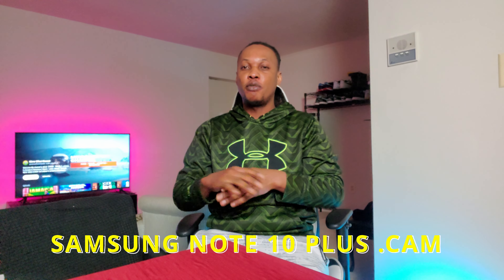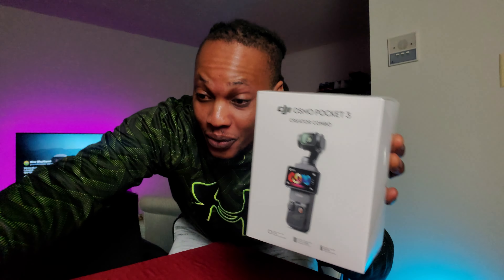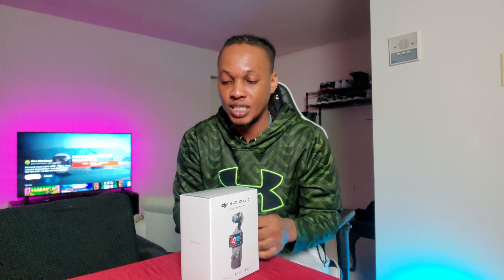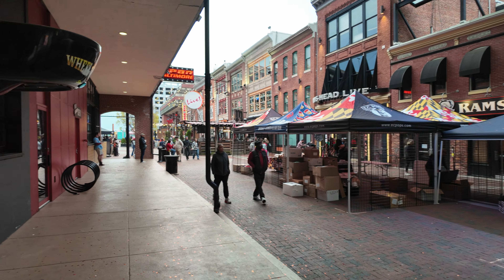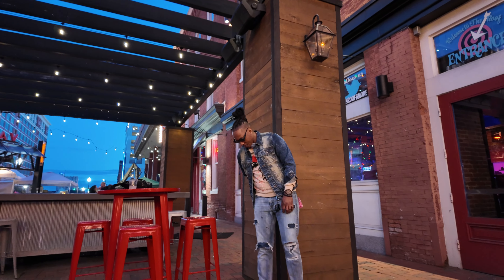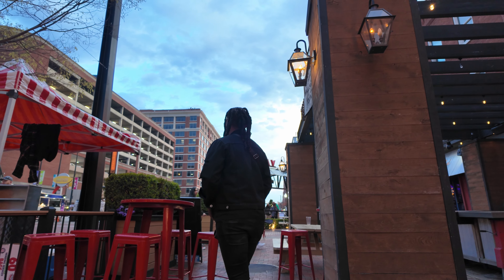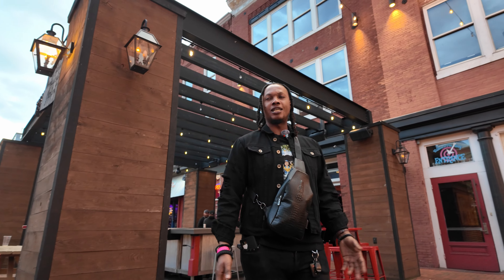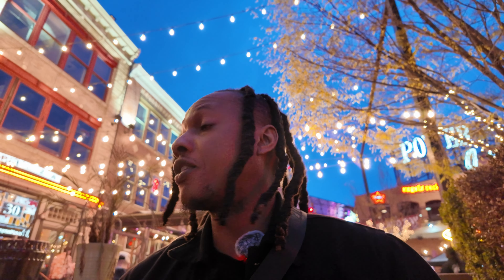DJI OSMO POCKET 3 CREATOR COMBO UNBOXING LOW LIGHT TEST MY HONEST REVIEW BEST CAMERA MOST WANTED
THE BEST VLOG CAMERA FOR SOLO CONTENT CREATOR , BEST WIRELESS MICROPHONE

 FOLLOW @ MIORROR_EFFECT_CHANNEL ON  INSTAGRAM TO GET UPDATES , PREVIEWS  AND DIRECT CONTACT.

CONTENT PRODUCTION :
Captured By ~ CANON M50 - GOPRO HERO 7 - NOTE 10 PLUS - DJI MINI 2 DRONE
                          - DJI OSMO ACTION 4 - DJI OM4 GIMBAL - DJI POCKET 3 - DJI MIC 2 -SANDISK SD CARDS

EDITING LAB ~ MACBOOK PRO M1 13 INCH - HP 24 INCH FREESYNC MONITOR -                                                                                                               1TB SANDISK PORTABLE SSD -1TB SAMSUNG PORTABLE SSD -                                                                                                                                    2TB WD EXTERNAL HARD DRIVE - IMOIVE/ DAVINCI RESOLVE [ES] -LOGITECH                          WIRELEES MOUSE/KEYBORD

LIGHTING ~ HPUSN SOFTBOX LARGE LIGHTING 2 SET  -  NEEWER 2-PACK                                                                                            DIMMABLE 5600K USB LED VIDEO LIGHTS - VLOGGING LIGHT
                       PICTRON VL28 LED 5600K
TRIPODS ~ 6 IN TOTAL
CAMERA ~USA GEAR DSLR CAMER BACKPACK CASE